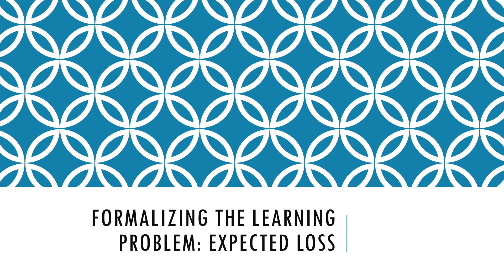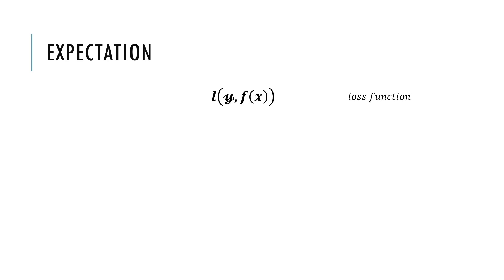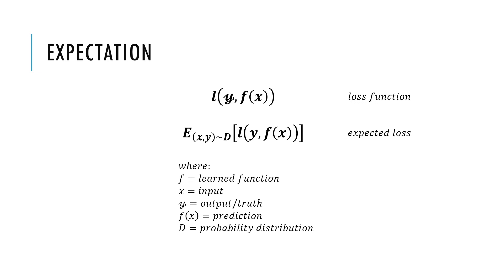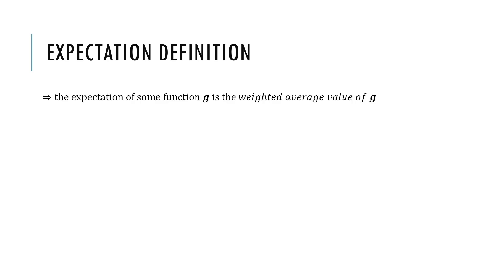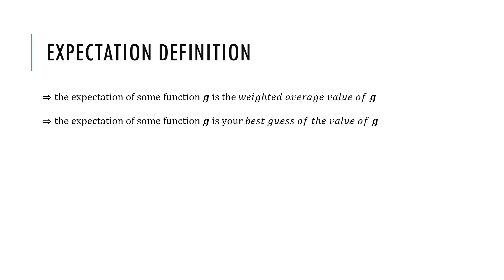The Expected Loss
This is the third and final part of the series Formalizing the Learning Problem. This time we talk about what the expected loss is and why it is important. We then define even further and formally what the induction of learning is.